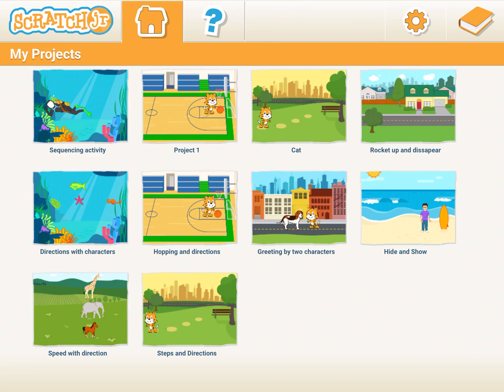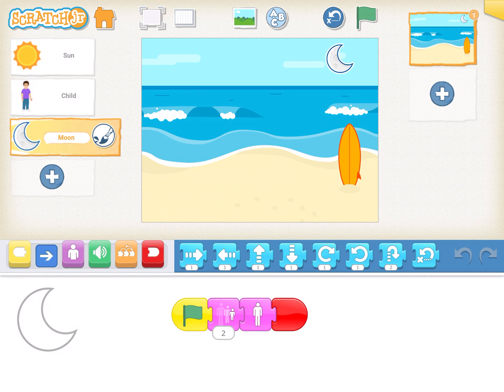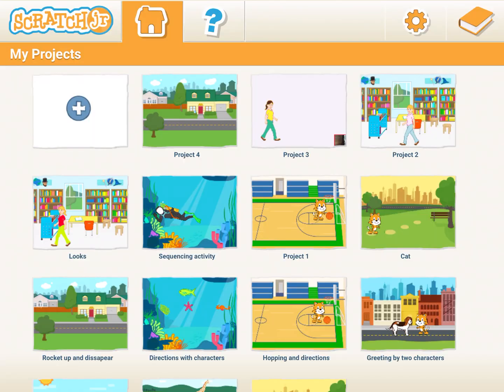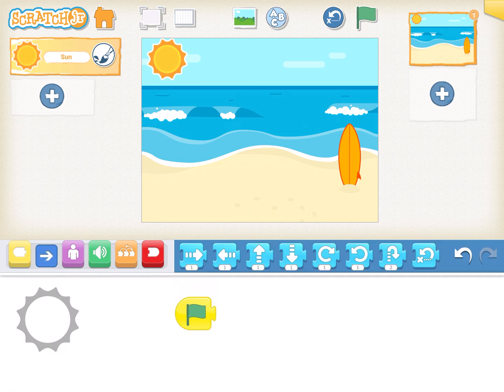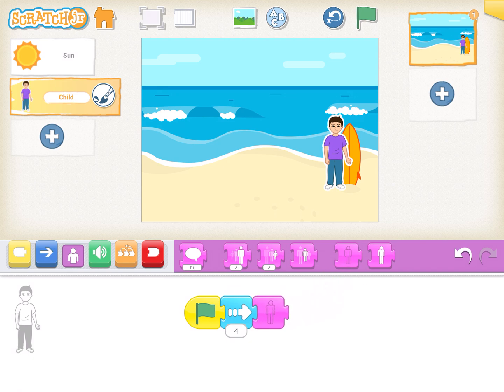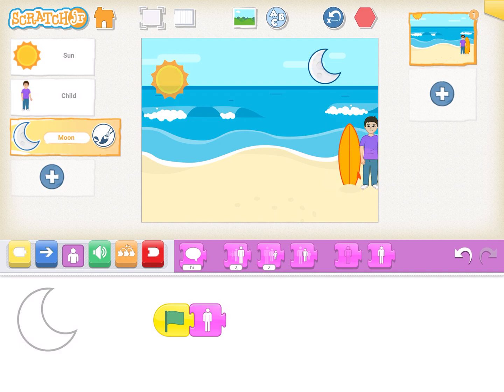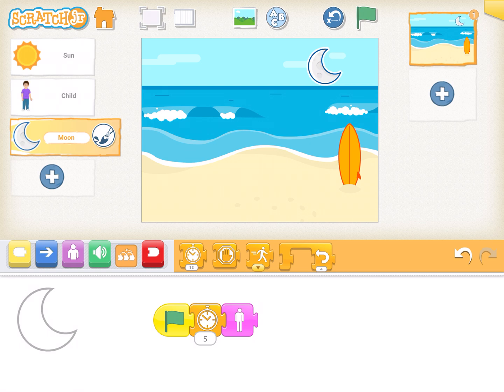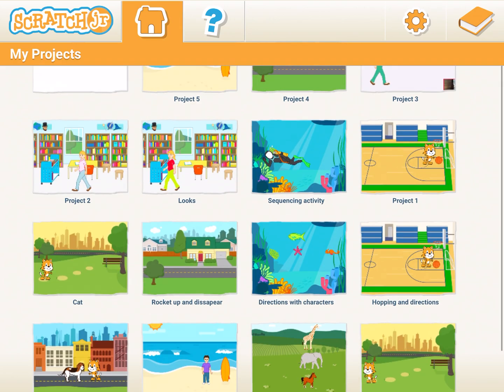Scratch Jr Coding Tutorial for 5-7 years - Session 4 (Looks & Motion Blocks)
Scratch Jr Coding Platform for 5-7 years - Session 4 (Looks & Motion Blocks)
Tutorials have examples of  2 activities - Rocket launches in the air  and dissapears- combination of Looks and Motion Blocks, 2nd activity is based on a sunset on the beach and moon appearing after the sunset

Learn the Basics of Scratch Jr - Learn the Looks Blocks in Detail.